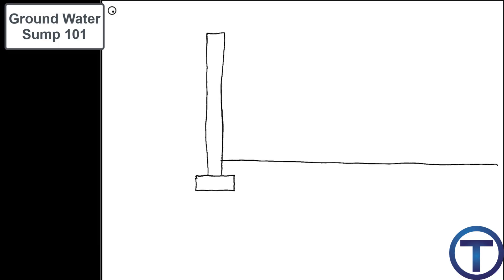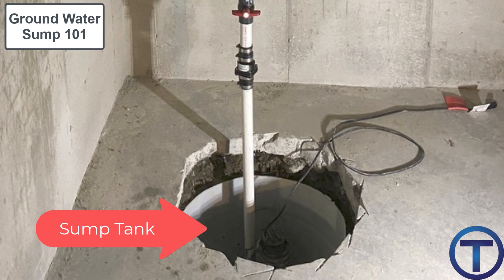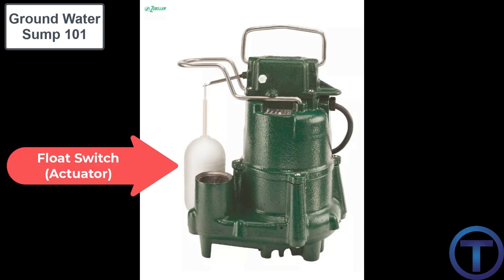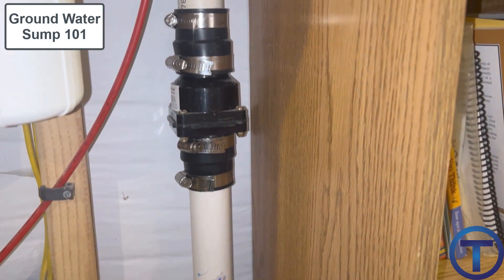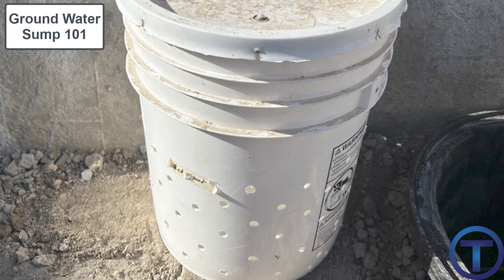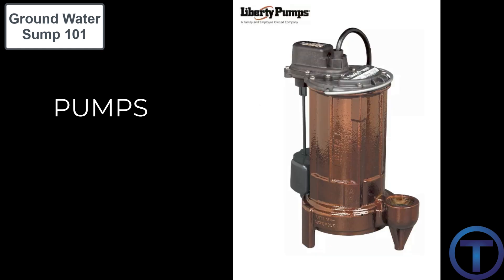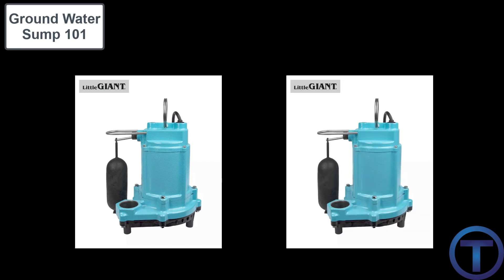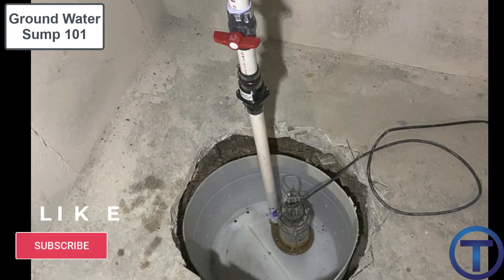Ground Water Sump 101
Water in the ground can rise up into the basement of a building.  A ground water sump is installed to pump the water from below ground away from the building so that it will not flood the basement.  A ground water sump consists of a sump tank, a pump, a check valve, and a shut off valve as well as piping to remove the water from the sump.

In this video Plumber-Tom explains how a ground water sump works and how to install a ground water sump.

If you're interested in more Plumber-Tom content, be sure to check out the learning resources available below.  The learning resources include practice tests, code explanation courses and personal coaching.

Study Resources

2024 IPC, IFGC and MATH

2021 IPC, IFGC and MATH

2024 UPC and MATH

2021 UPC and MATH